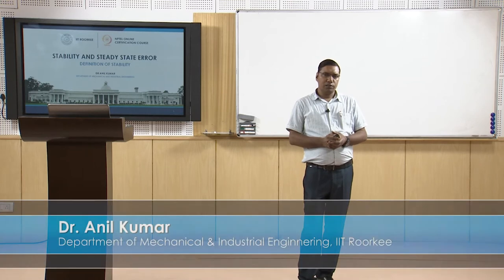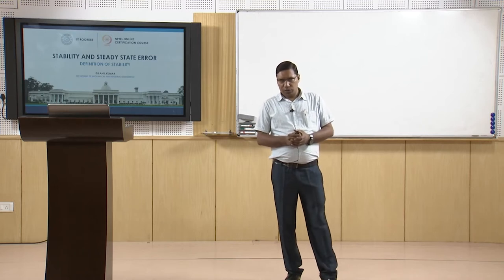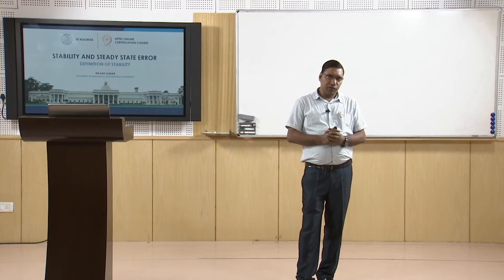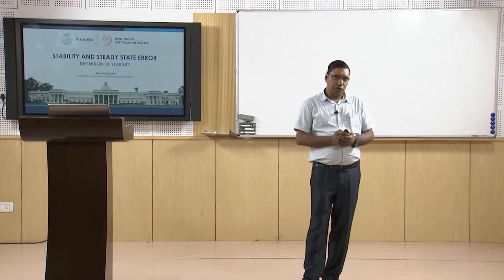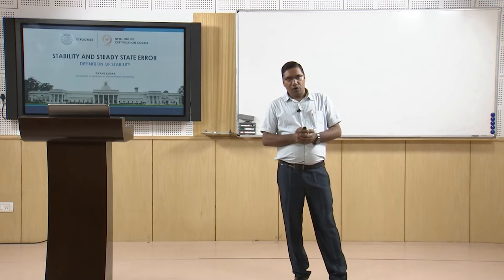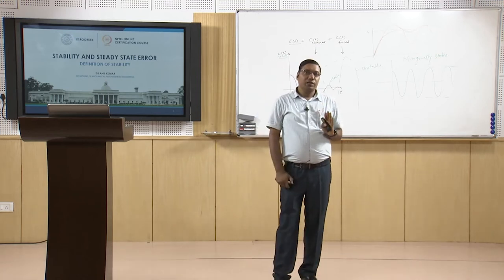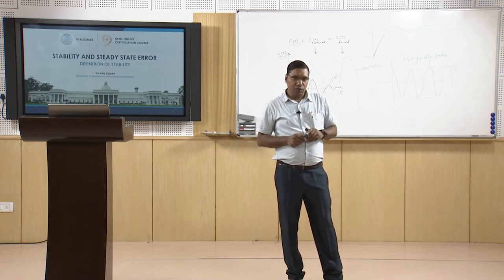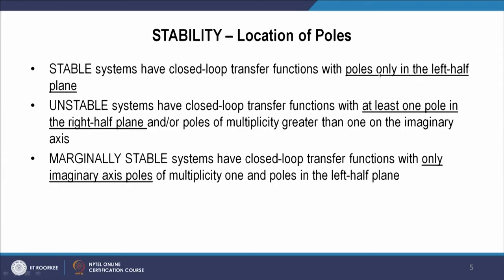Lecture 16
This lecture includes the discussion on the stability of the system i.e. stable, unstable and marginally stable with some examples.